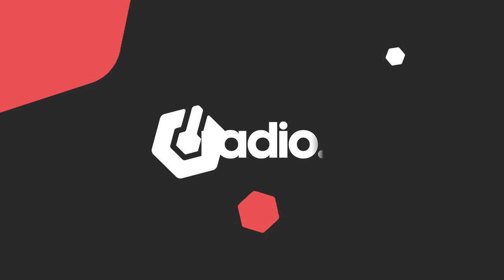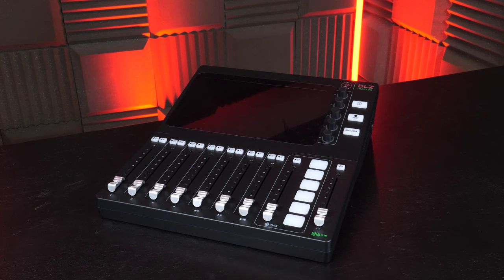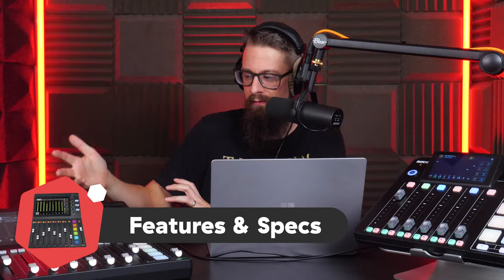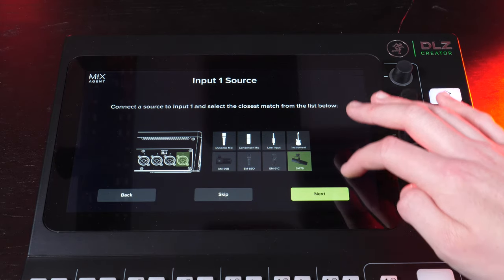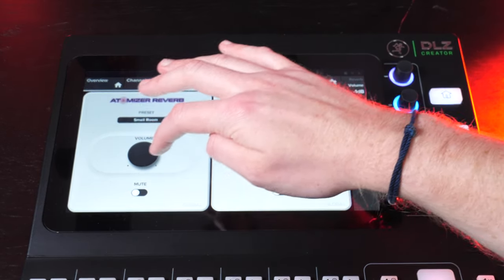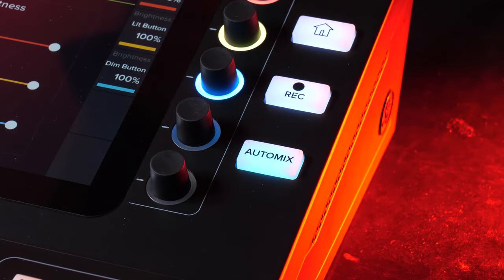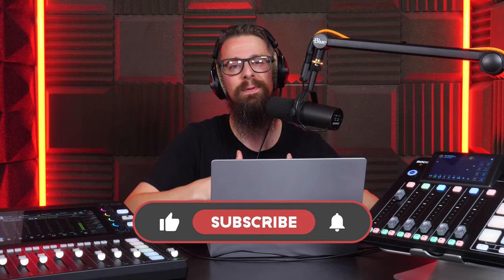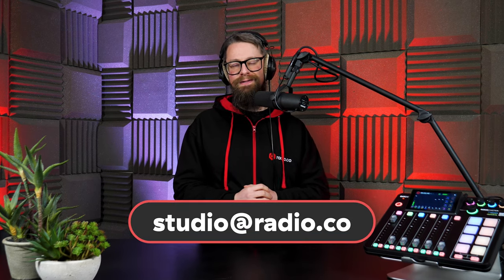Mackie DLZ Creator - BETTER than Rodecaster Pro 2?? (Review + Comparison)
Released back in May, the DLZ Creator is a digital mixer and direct rival of the Rodecaster Pro 2. But how does it compare? Let's find out.

TIME CODES ⏳
00:00 - Intro
00:28 - What is it?
04:15 - Features & Specs
19:35 - A few negatives
23:20 - Final Thoughts